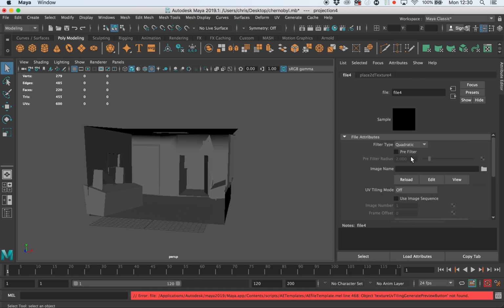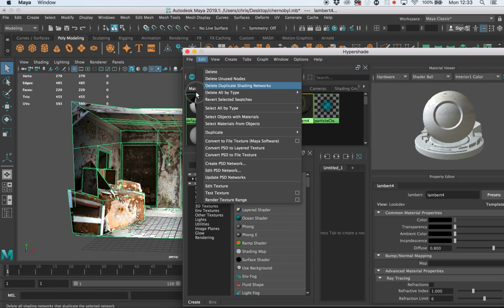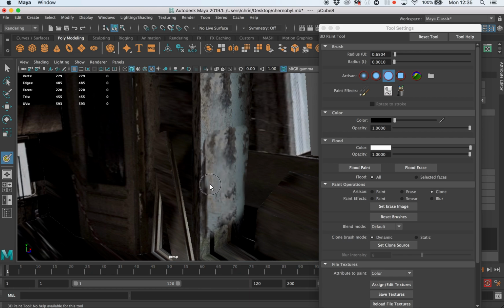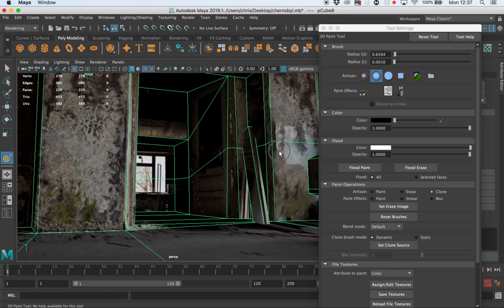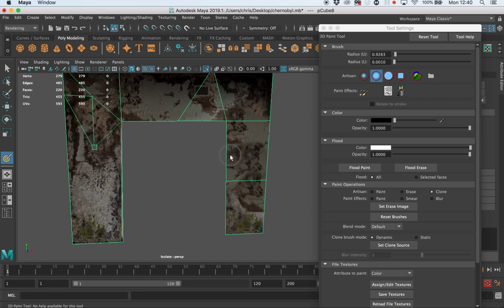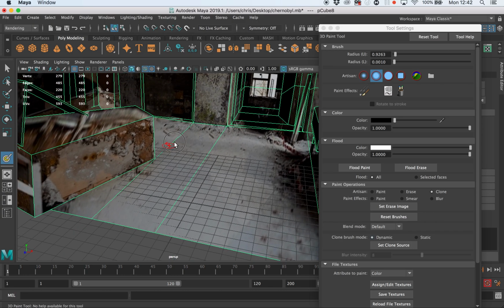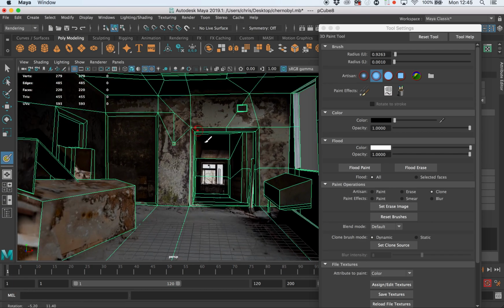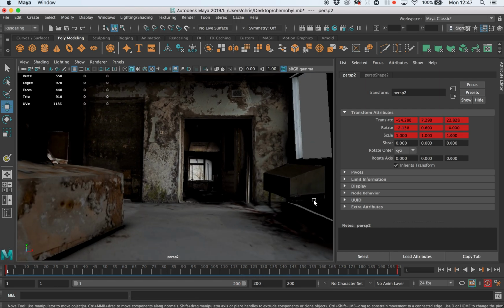projection mapping in Maya part 3 of 3